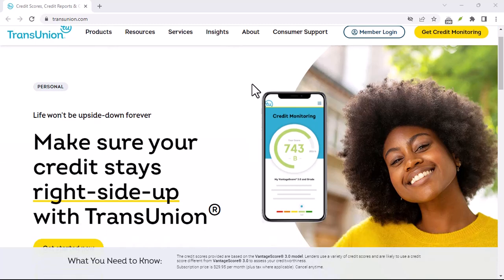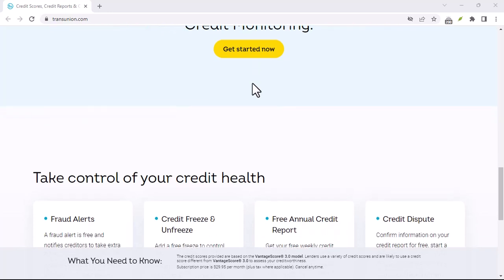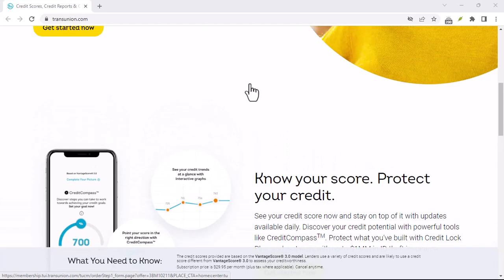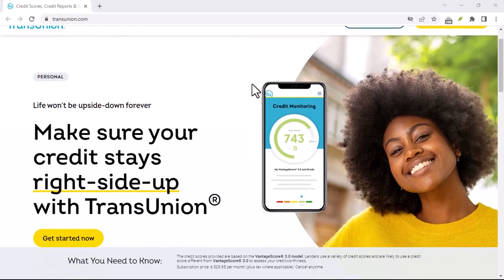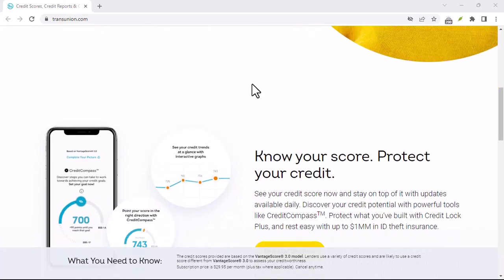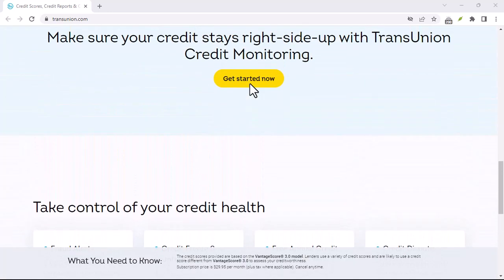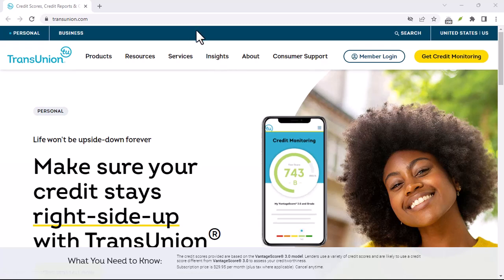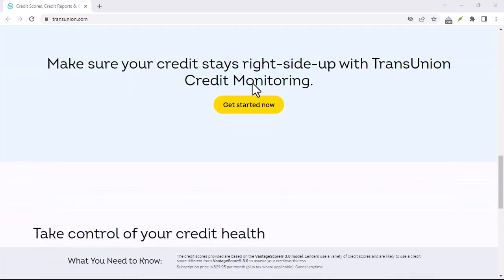How to cancel TransUnion dispute?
In this video we talk about How to cancel TransUnion dispute